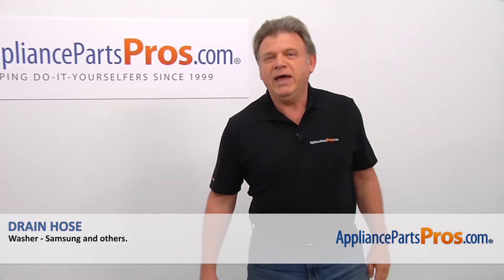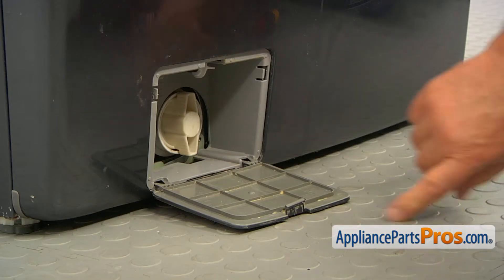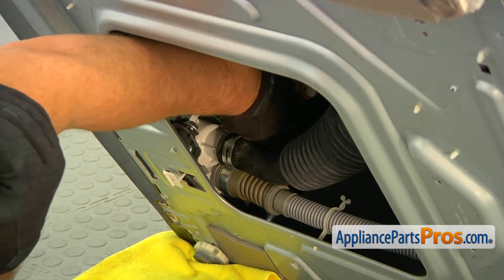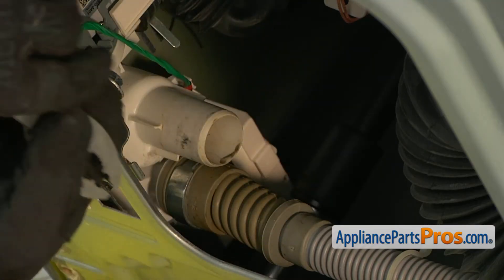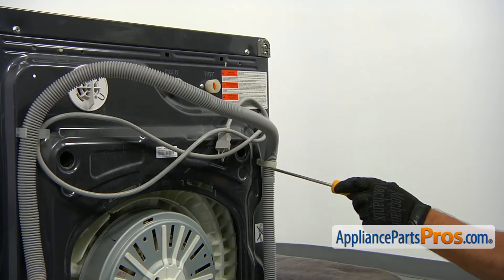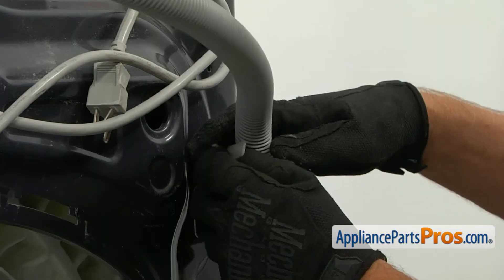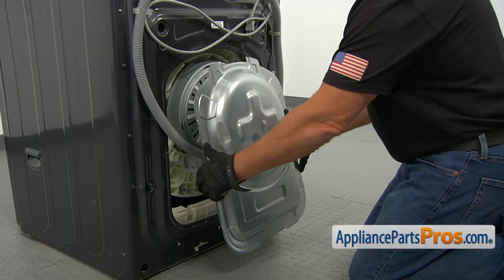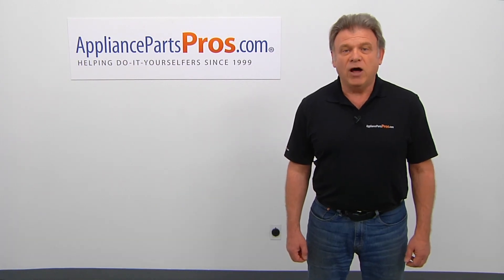How To: Samsung Washer Drain Hose DC97-17093A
Symptoms: puddle on the left of the washer, cracked, leaking.

Tools: Phillips screwdriver, small flathead screwdriver, pliers.

This Samsung made Washer Drain Hose replaces the following older part numbers on Samsung Washers: PS4222051.